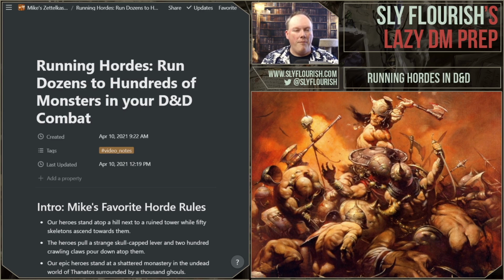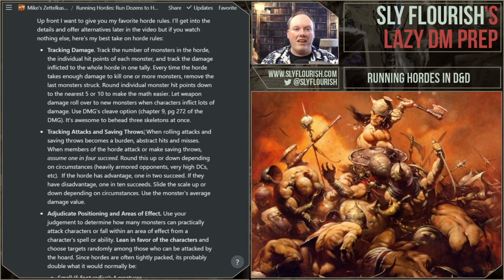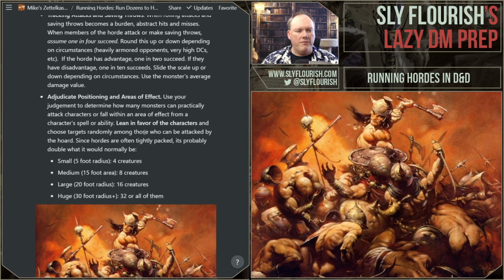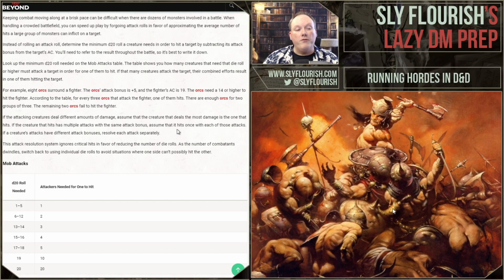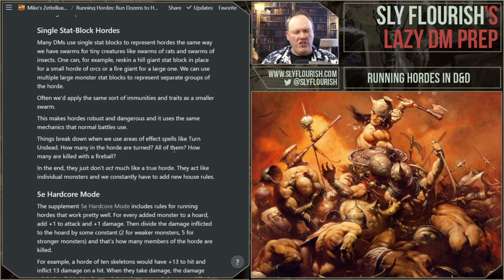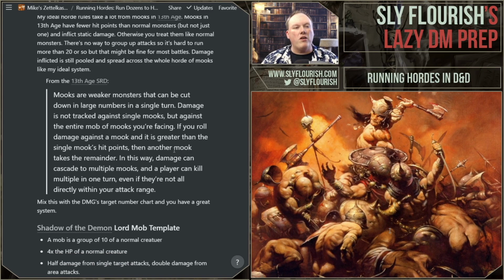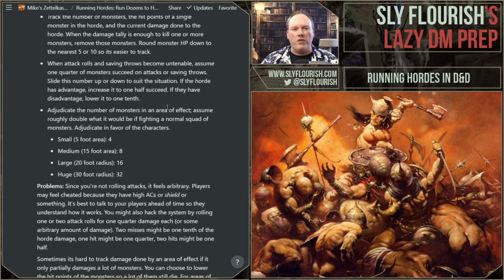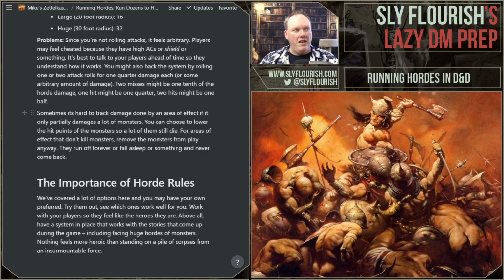Running Hordes: Guidelines for D&D Battles with Hundreds of Monsters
Mike offers guidelines for running huge hordes of monsters in D&D and looks at a number of alternative approaches.

Show Contents:

00:00 Intro
00:41 Mike's recommended horde system
05:03 Why we care about horde guidelines
05:58 Mike's criteria for good horde guidelines
06:54 Horde guidelines from the Dungeon Master's Guide (Chap 8, Pg 250)
08:26 4e D&D style minions
09:38 Single-stat-block hordes
10:36 5e Hardcore Mode's horde guidelines
12:09 13th Age mook rules
13:25 Mike's recommended horde guidelines review
15:53 Problems with Mike's horde guidelines
18:14 The importance of horde guidelines for D&D